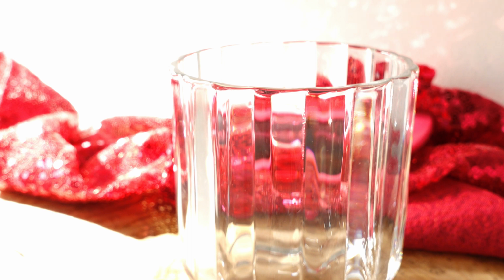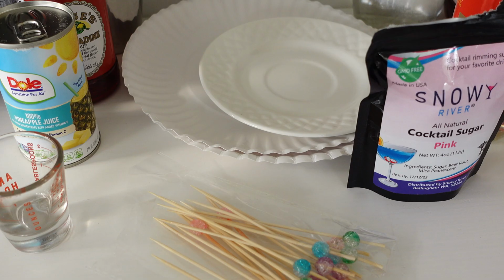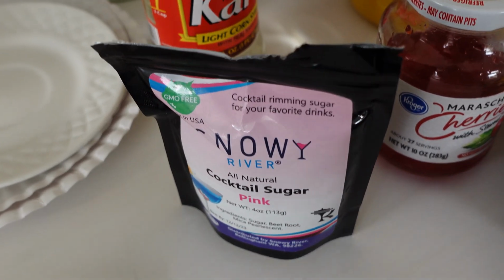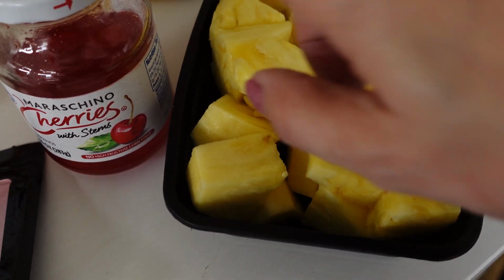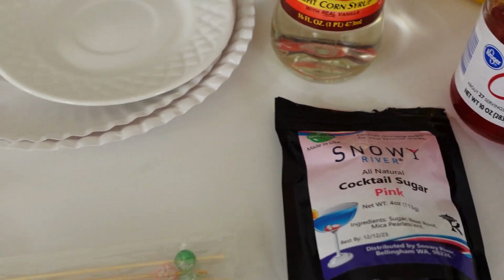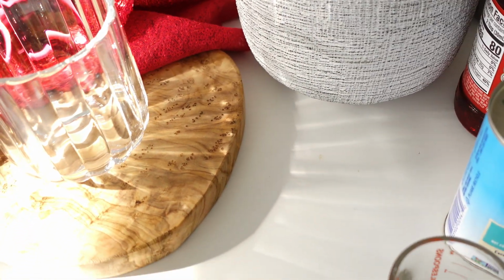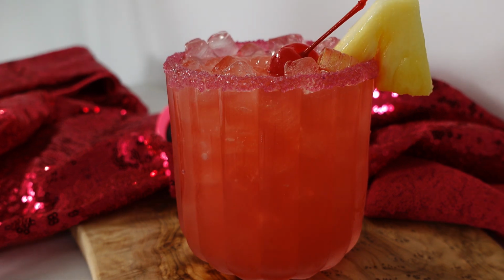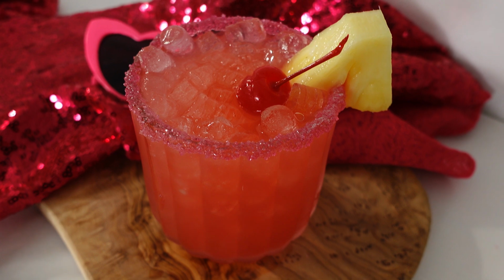How to Make a Malibu Barbie Pink Cocktail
Hit the beach in style with a Malibu Barbie Pink Cocktail! This refreshingly fruity blend of Malibu rum, cranberry, orange, and pineapple juices is the perfect accessory for any hot summer day, served over ice with a slice of pineapple and cherry on top – it’s totally “Barbie-tastic”!

If you’re excited about the upcoming “Barbie” movie featuring Margot Robbie and Ryan Gosling, then this drink is the perfect addition to any Barbie-themed party or celebration for the movie’s release in July 2023.